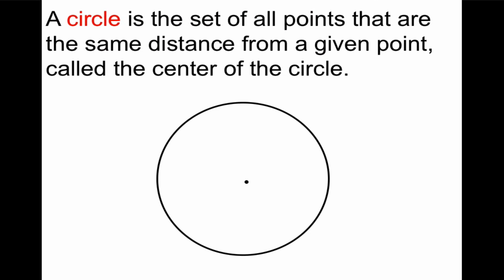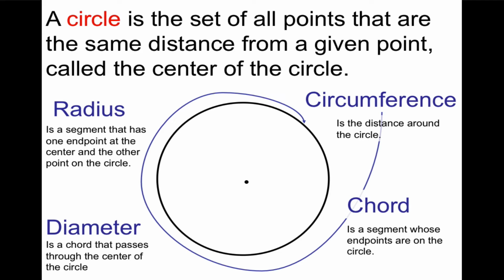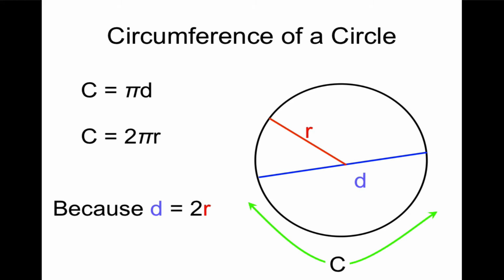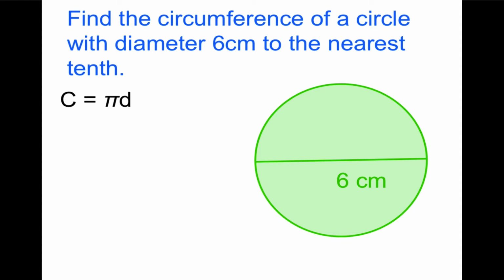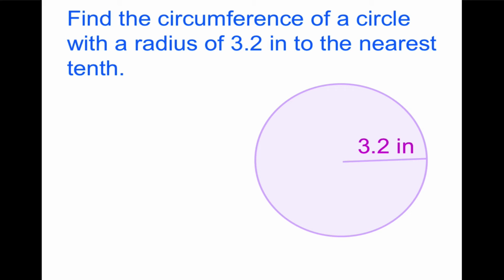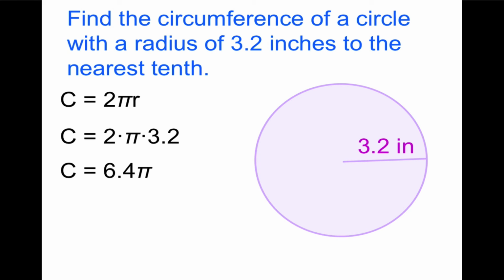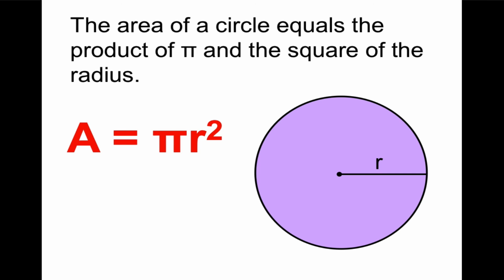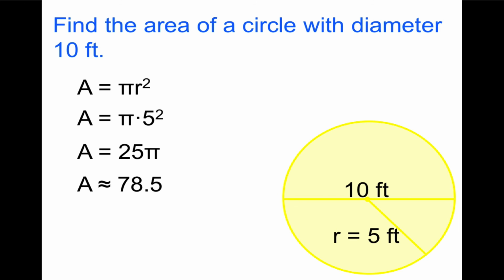Circumference & Area of Circles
Today we will talk about the parts of a circle and how to calculate the circumference and area of a circle.